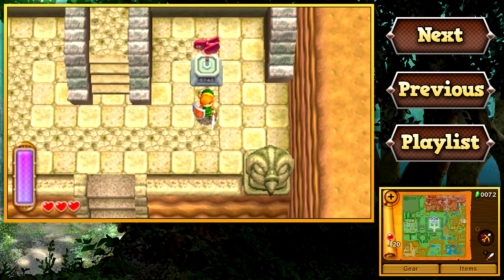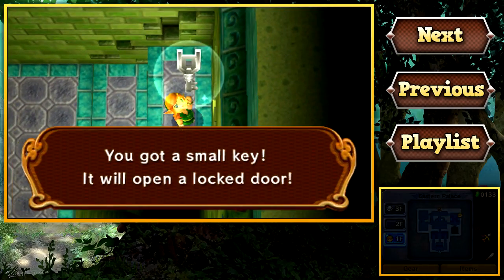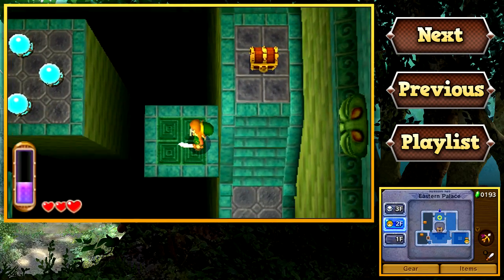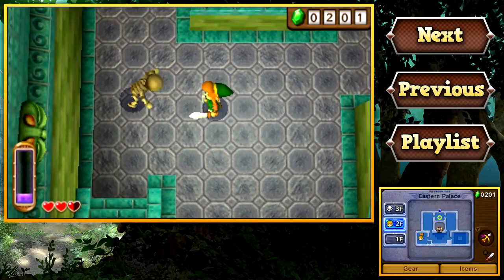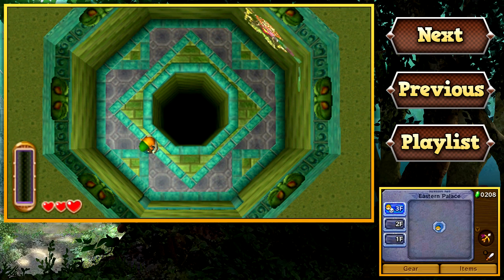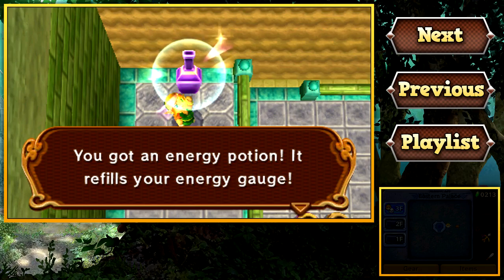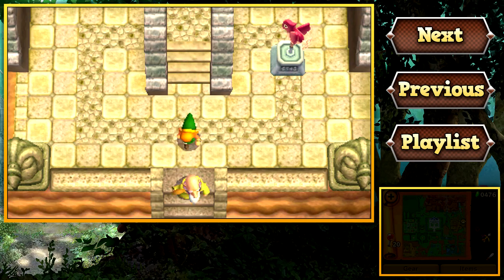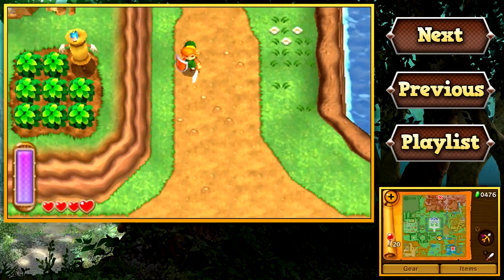Zelda: A Link Between Worlds - Part 3 | Eastern Palace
Welcome to my Let's Play of A Link Between Worlds. In this episode we tackle the first temple of the game, The Eastern Palace, unfortunately we were too late to save Osfala!

Skype: Awesomefaceprod